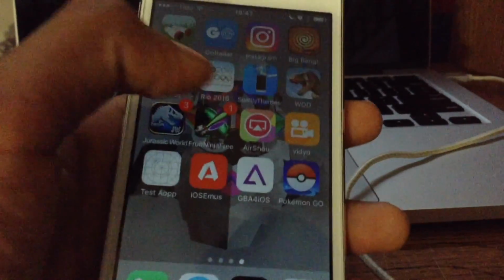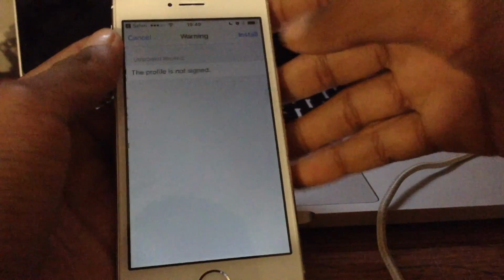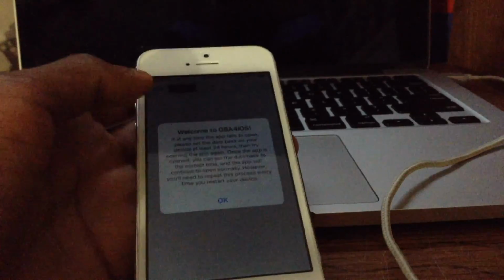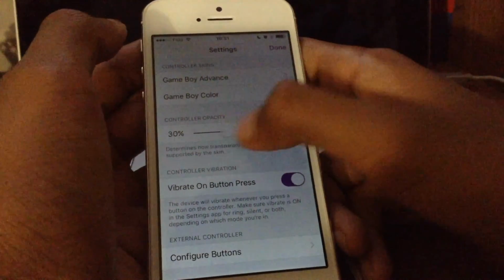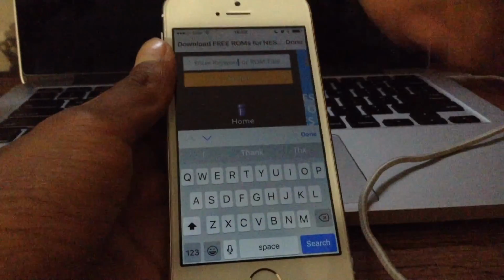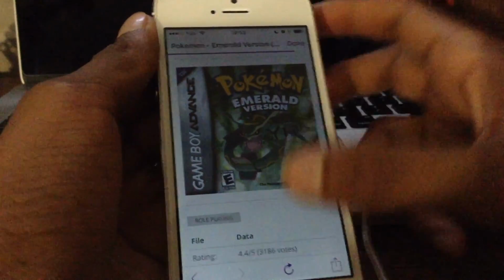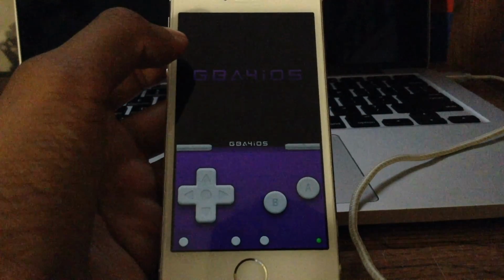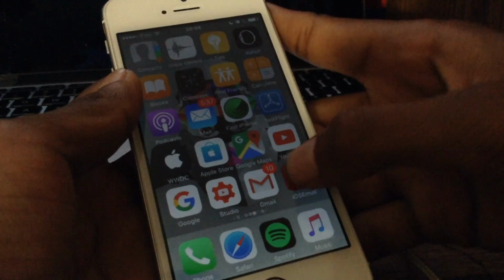Play Game Boy Games on iOS 10!! w/GBA4iOS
Game Boys are one of the most popular consoles back in the 90's. If you want to play some of the classic retro games you'll have to buy a Game Boy which is a lot of money. But now, you can play for with your iPhone by using a tool called  GBA4iOS which is an amazing app developed by Riley Testut.

- This is where you download the Third - Party app store.

Follow Me -

Google+-- -motion